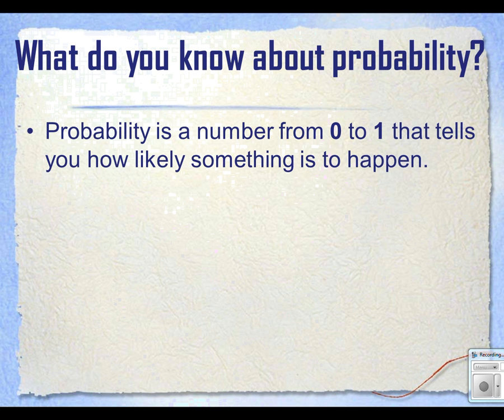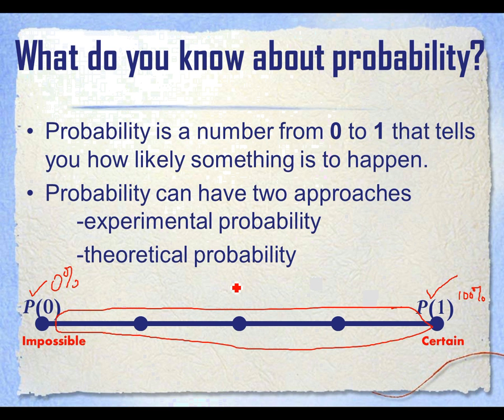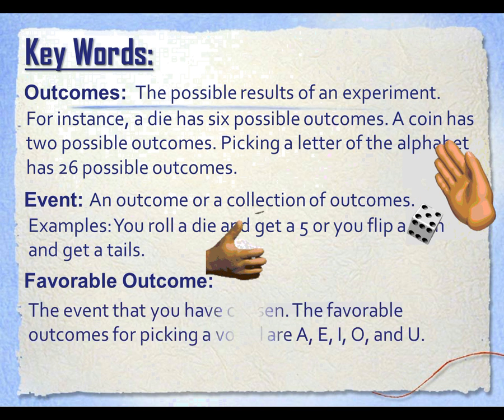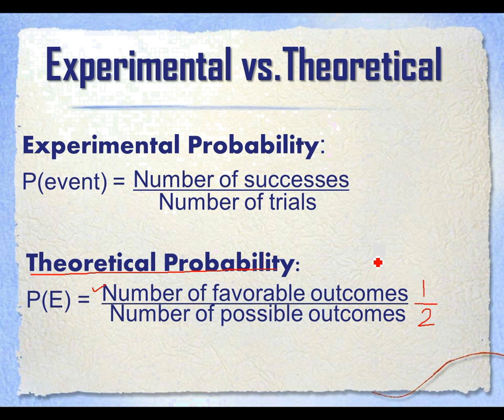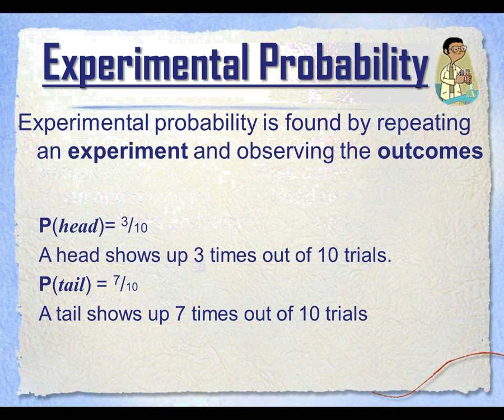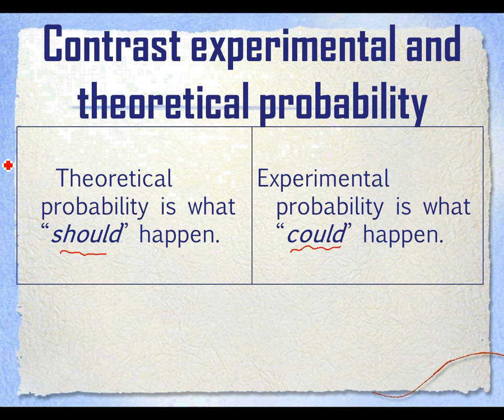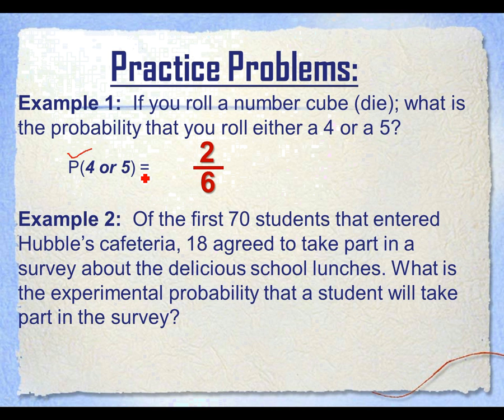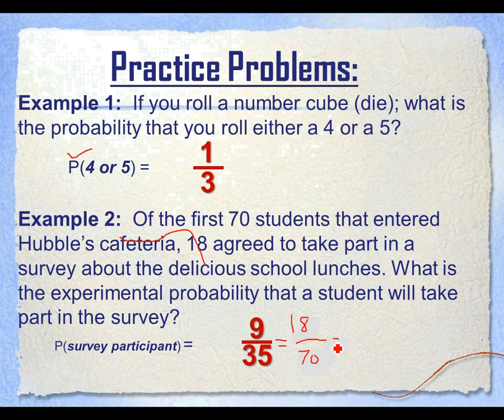Probability Lesson Flipped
Lesson from Section 6.7 in your textbook that covers probability